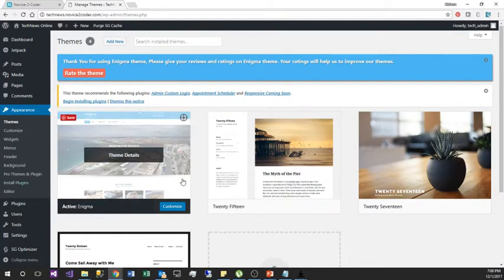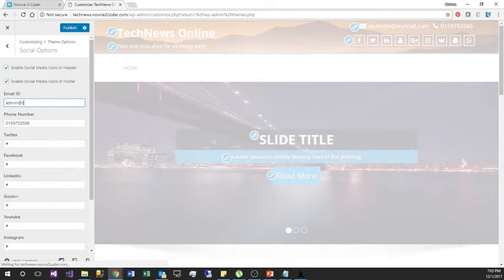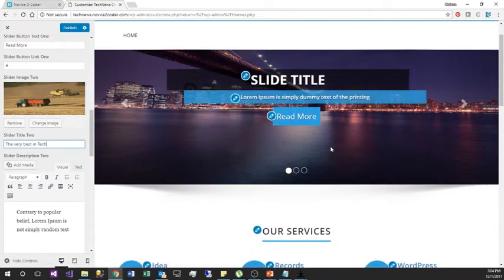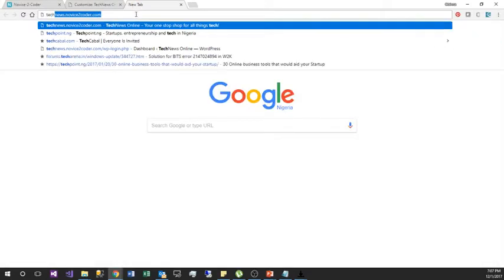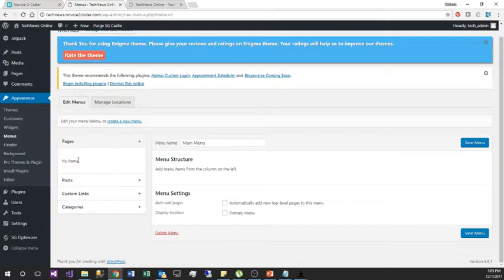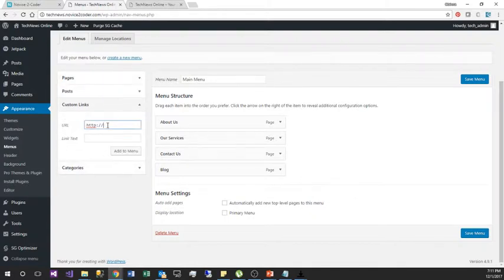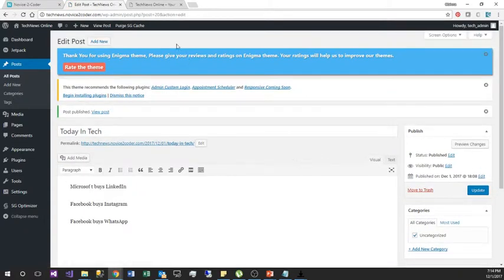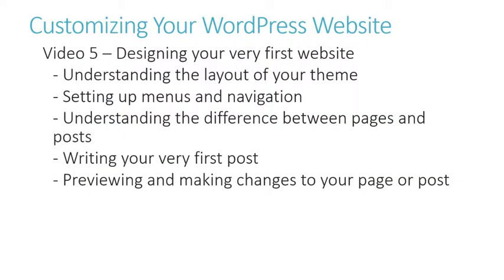WordPress Theme Customization Tutorial Step by Step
Learn how to customize a WordPress Theme for your website from scratch using  with Joseph Obi as he guides you step by step  on how to get started in no time.